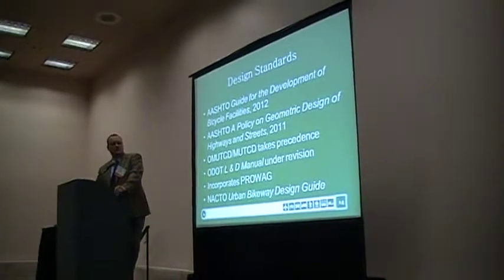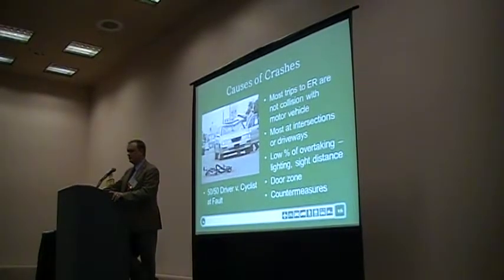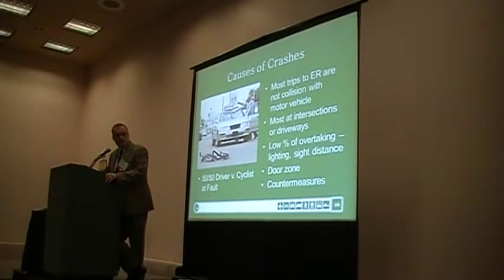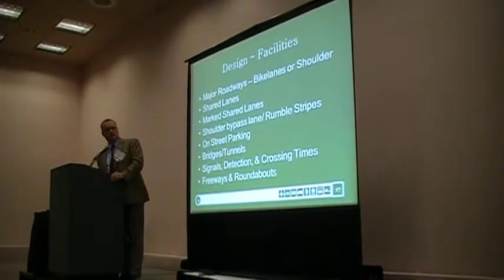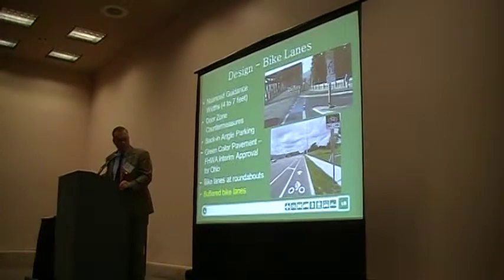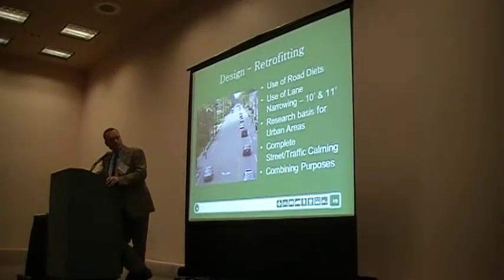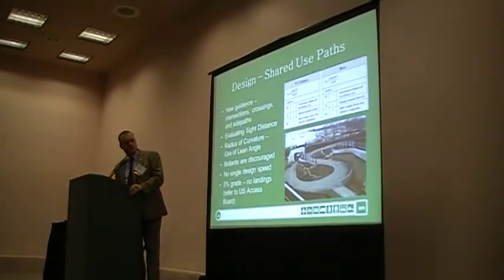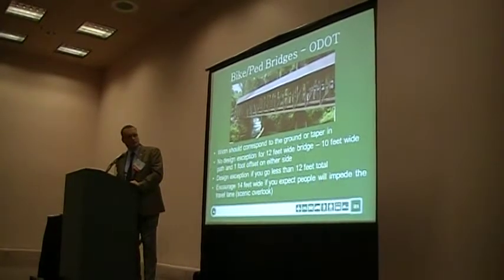AASHTO Bicycle Guide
Ohio Bicycle Federation Board Member Andy Davis presents paper on the new AASHTO Bicycle Guide during October 31, 2012 Ohio Transportation Engineering Conference.